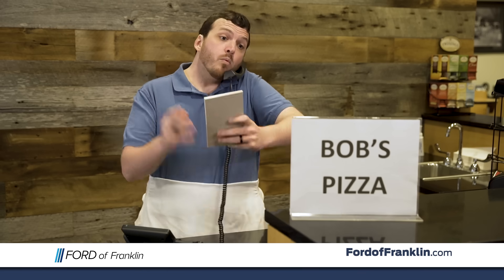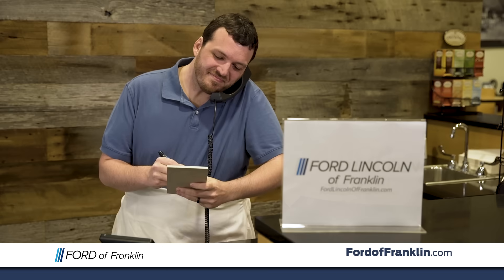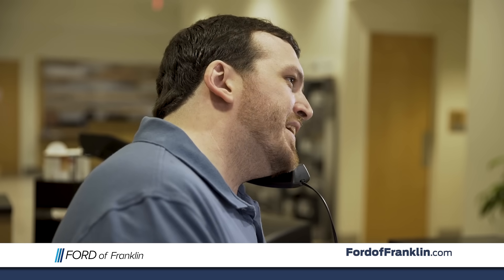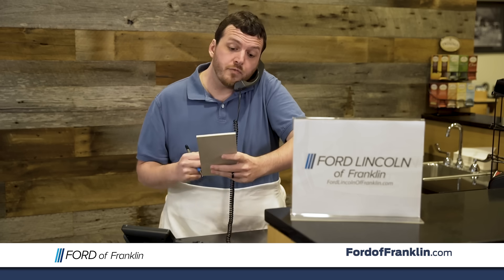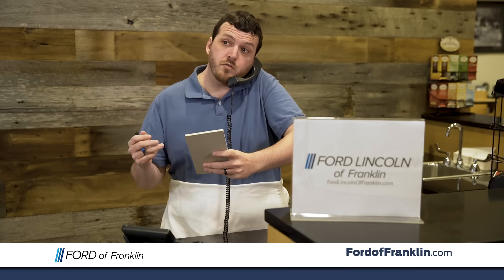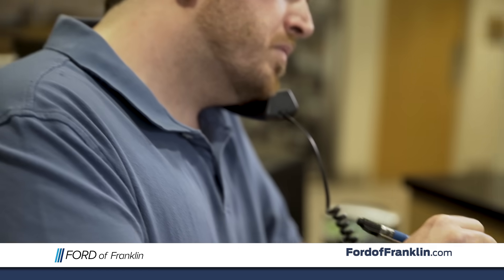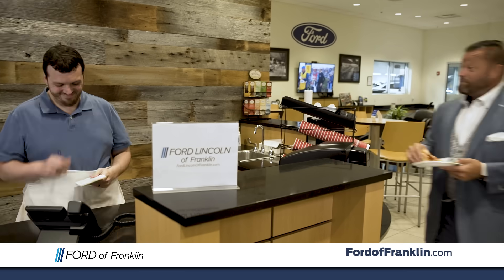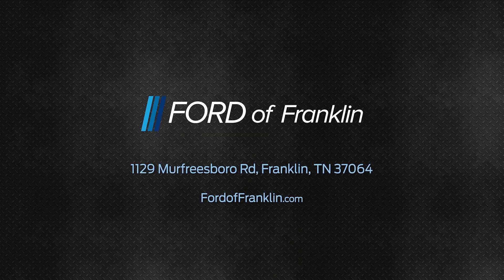Make A Reservation Today at Ford of Franklin!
Ford of Franklin dealership in Franklin, Tennessee

Looking for a new car, it can be so overwhelming to go through the process of picking out exactly the right one. At Ford of Franklin, you have the opportunity to choose a new, fresh design for your vehicle.

With over 1,000 different accessories and modifications available, from new exterior and interior features to enhancements that make the drive more enjoyable, this is the perfect time to personalize your vehicle with an exciting fresh paint job or even exclusive accents that give it a unique touch.

At Ford of Franklin dealership, you will find exactly what you're looking for. Plus, our team is always on hand to help you get the most out of your Ford car or Ford truck. So come on and let us help make your dream car a reality!

Make A Reservation Today!